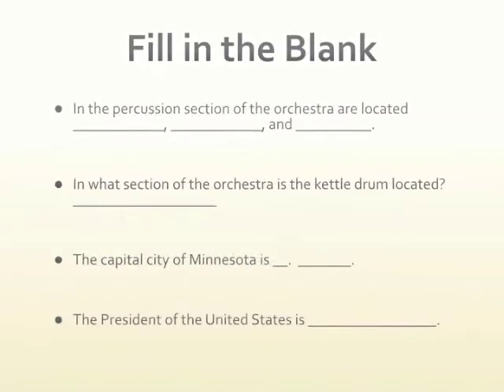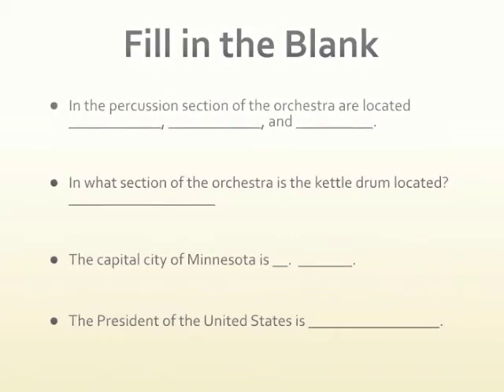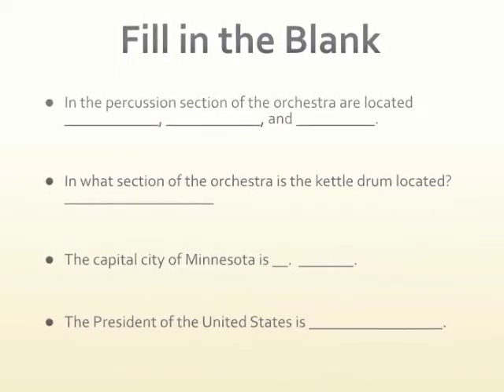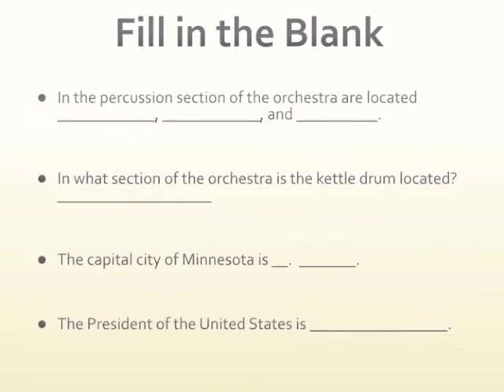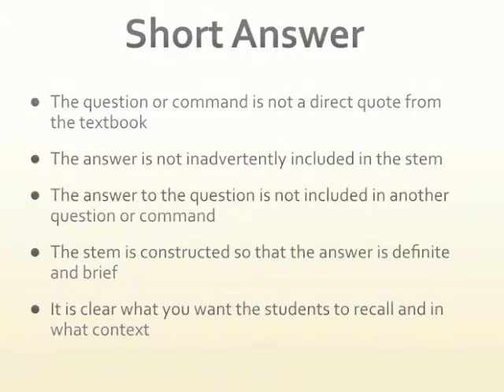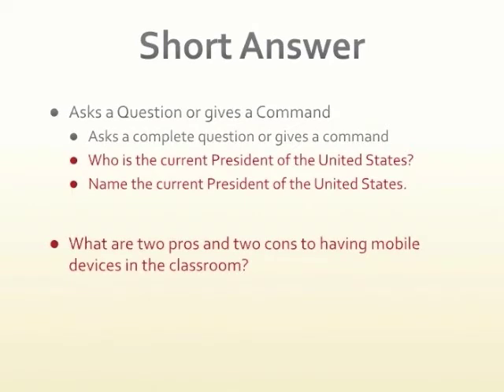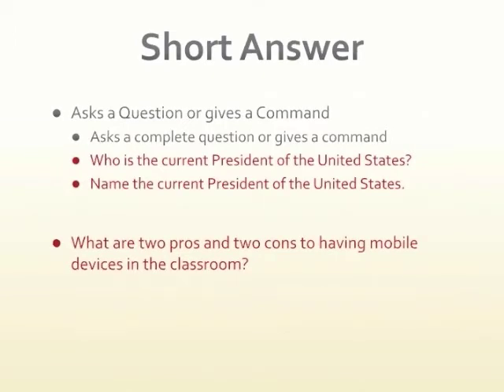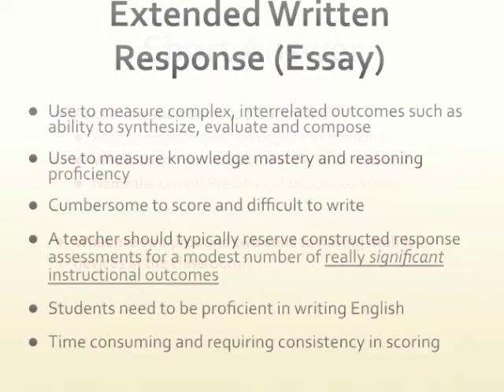EDU 6540 Constructed Response Assessment